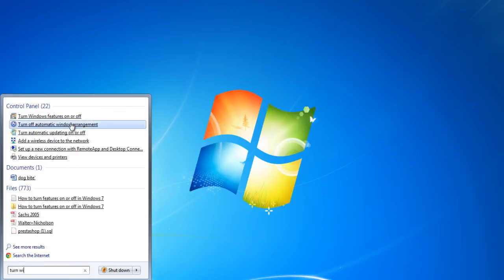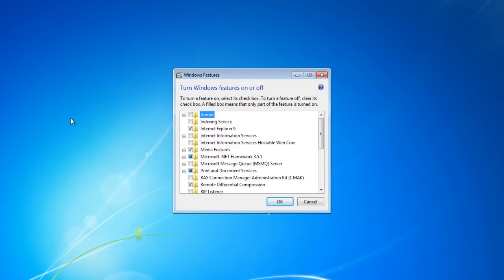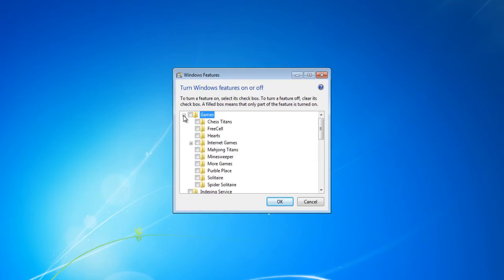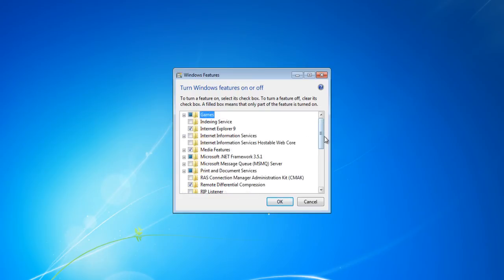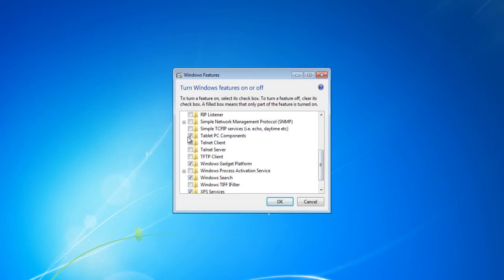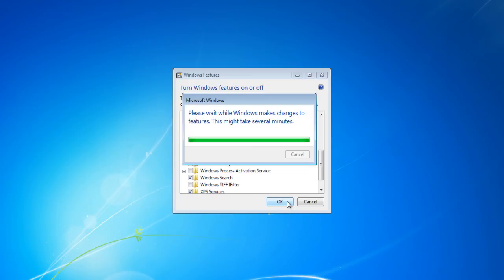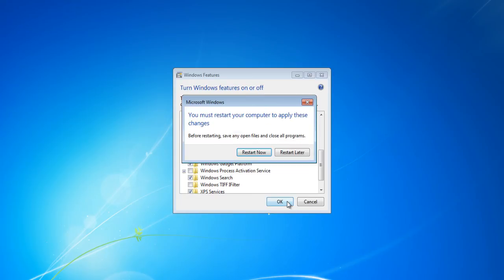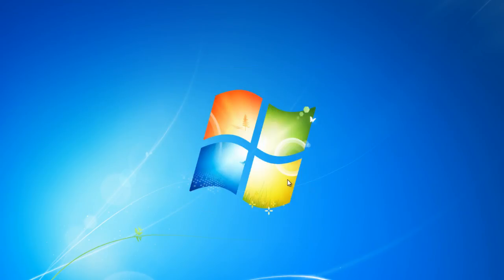How to turn features on or off in Windows 7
In this tutorial we will guide you to learn how to turn features on or off in Windows 7.

Certain features in Windows 7 are on by default and certain are off. The ones that are on tend to eat up the computer's speed and capability. These features may include those which are not used frequently or at all by yourself.
Turning such features off is an excellent idea to lighten your computer. To Turn Windows Features on or off, you simply have to access the Turn Windows Features on or off window, which is where you can pick and choose the features that you want to keep on.

Step # 1: Search in the Start menu for "Turn Windows Features on or off"
Simply click on Start and type "Turn windows features on or off" in the search field. Among the provided search results, click the "Turn Windows features on or off".

Step # 2: Click on the Games Options
In the window that opens up, uncheck the Games box to turn off the games feature. It helps in making the computer lighter. If you wish to select or deselect specific games, then check the Games checkbox and check/uncheck the boxes for specific games.

Step # 3: Check/Uncheck specific Games
You can check boxes for Games that you want featured on and you may choose to keep the Internet Games feature on, choose specific Internet games features to be on or uncheck the Internet Games to turn off the Internet games features completely.

Step # 4: Turn the Tablet PC Components feature off
If you do not frequently connect a tablet to your computer, this option which is checked as default should be unchecked. Simply uncheck the box for Tablet PC Components which shall relieve your Computer exponentially.

Step # 5: Click OK and Wait
Once you have checked/unchecked relevant boxes for Windows features, click OK and wait for the settings to be put in effect. This may take a while.

Step # 6: Restart Now or Later
Depending on your preference Restart the computer immediately or later. It is important to note that the settings would be effective after the computer has restarted so it is important to restart.